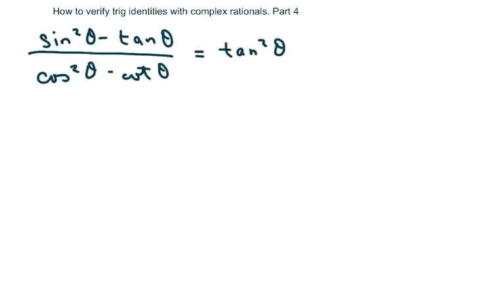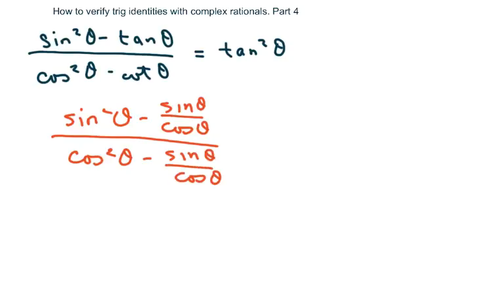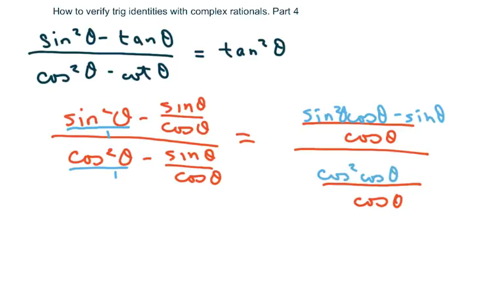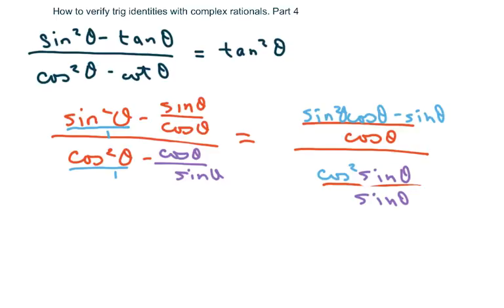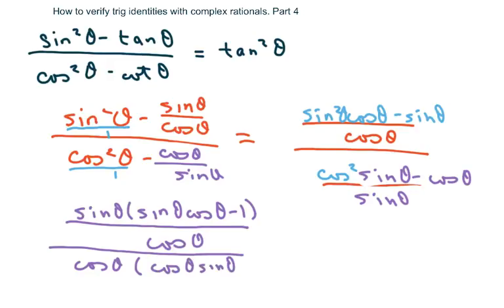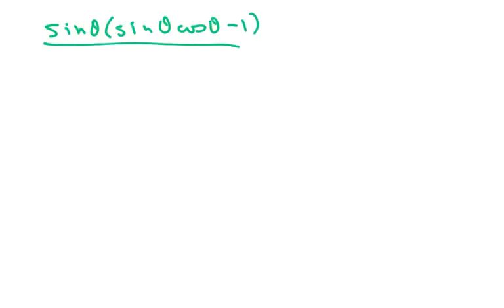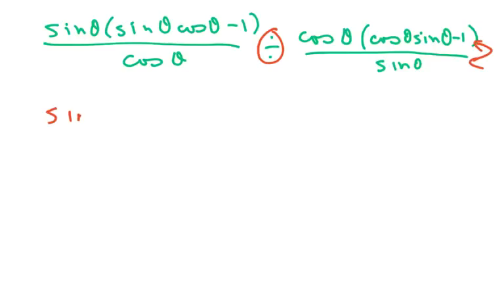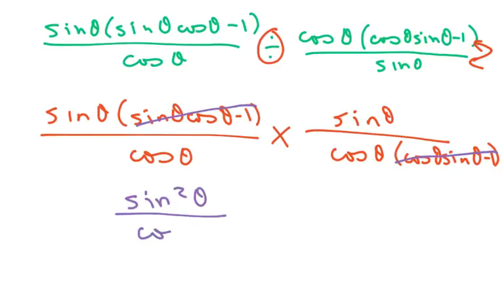How to verify trig identities with complex rationals. Part 4